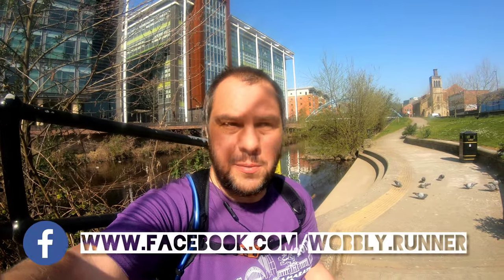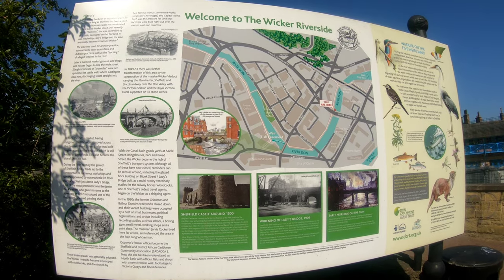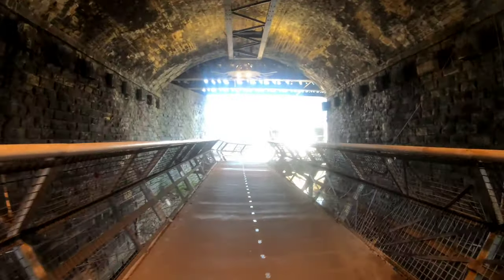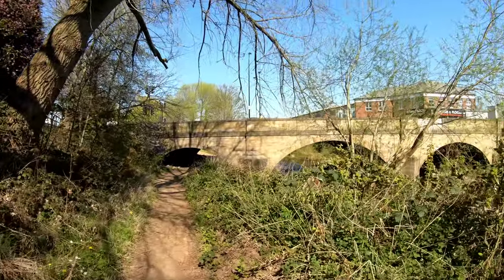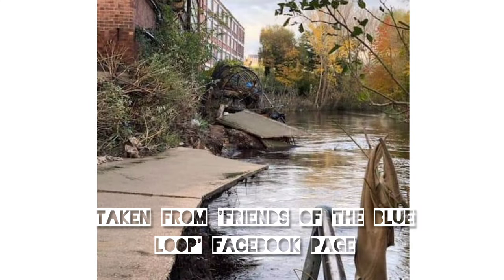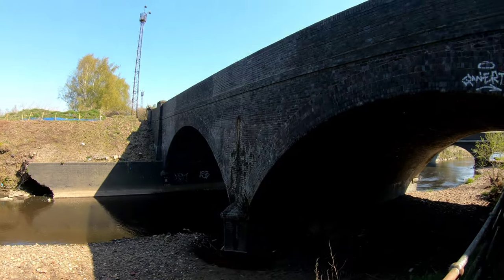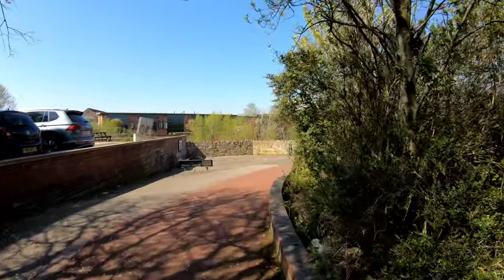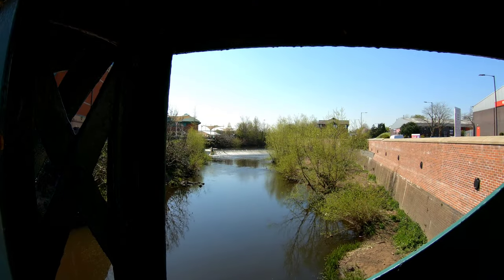Sheffield Five Weirs Walk - River Don, City Centre to Meadowhall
We start in Sheffield City Centre at Lady's Bridge. We pass under the city's inner ring road before finding the first feature of the walk. Cobweb Bridge takes the footpath over the river Don, whilst also navigating underneath the old Sheffield Victoria railway station on the arches above. A genius and unique solution to the problem.

It is then we encounter out first weir - Walk Mill Weir.

This next section is one of the highlights for me. We pass over Bailey Bridge and thread our way through the enchanting Birdcage Walk.

After a very short spell of road to navigate we find ourselves back on the riverside and the next Weir - Burton's Weir. We now start to see a bit more greenery as we leave behind the sights of the busy roads of the Don Valley as we enter the Salmon Pastures Nature Reserve. Here we see the stone from the old Attercliffe Salmon Pastures school from 1908.

From Washford Bridge we now encounter a closed section of path due to the recent floods in 2019. After a short diversion through back roads and scrap yards, we rejoin the path at East Coast Road.

The next weir we encounter is Sanderson's Weir and roughly the half way point of the trail. Another nice tranquil off road section.

A few more miles of good quality foot path follows alongside the river. A few more roads to cross before we reach Hawke Street. From here we must divert away from the river for a short time as the river cuts through the heart of the Forgemaster Steel Mills, which are out of bounds.

We rejoin the River Don at Brightside Weir. From here on, it's an easy going final mile or so until we are joined by the Meadowhall Shopping Centre on our right. And here we find the fifth and final Hadfield's Weir.

A really enjoyable walk with a difference. A great variety of terrain, sights, smells and history. The history of the Don Valley includes boom times of the steel beginnings, the target of the German bombers, the sharp decline of industry and manufacturing and finally the regeneration and re-growth that we see today.

00:00 Intro
01:09 Sheffield City Centre & Wicker Riverside
02:39 Cobweb Bridge / Old Sheffield Victoria Station
03:55 Weir 1 - Walk Mill Weir
04:05 Bailey Bridge
04:25 Birdcage Walk
05:49 Weir 2 - Burton's Weir
06:59 Salmon Patures Nature Reserve
07:59 Washford Bridge
09:40 Weir 3 - Sanderson's Weir
12:50 Weir 4 - Brightside Weir
14:12 Weir 5 - Hadfield's Weir & Meadowhall

My channel was set up in 2020 mainly to feature my running adventures. I planned to film and showcase the days out and destinations my running travels took me. Mainly the Peak District and the sights and marvels of Sheffield and the surrounding regions.

However due to Covid restrictions, I found a new interest in researching and exploring old abandoned places - railway lines, canal, woodland, parks to name a few.
So the videos you'll find will be mainly be of those things. Of course, where possible I'll be running to my destination.